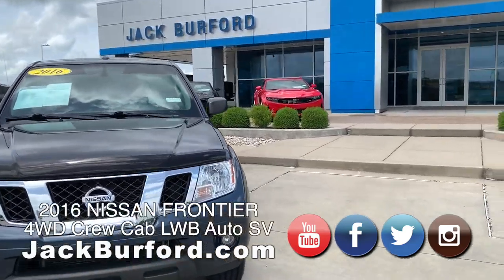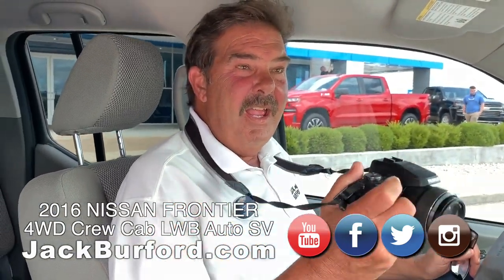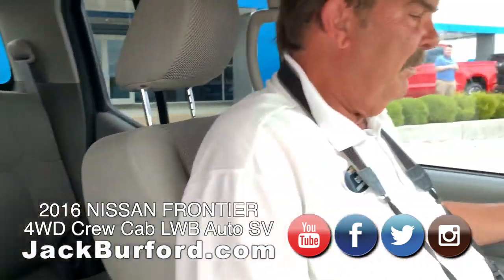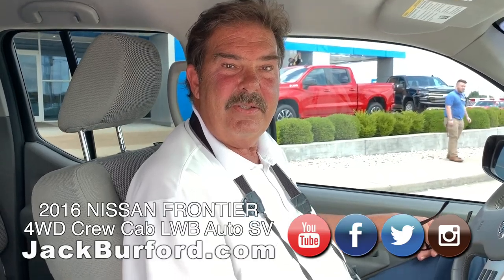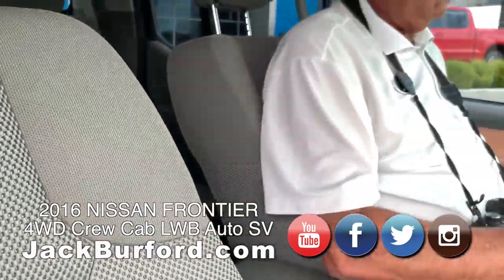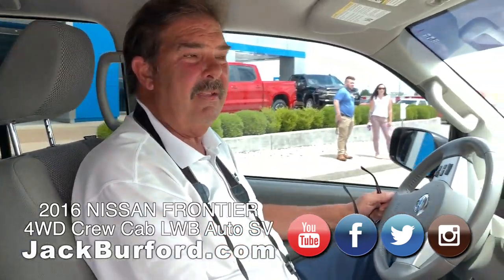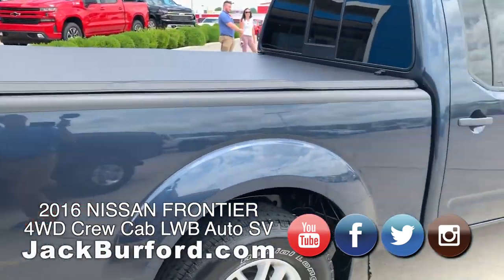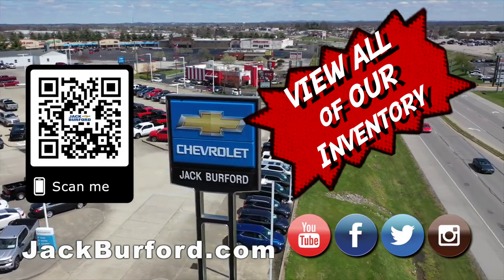2016 Nissan Frontier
2016 NISSAN FRONTIER 4WD Crew Cab LWB Auto SV 3158